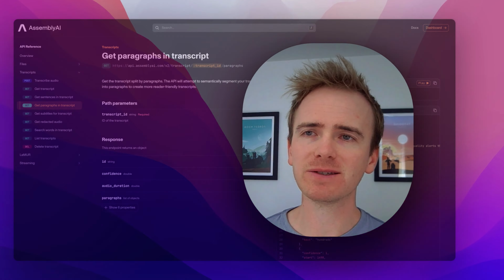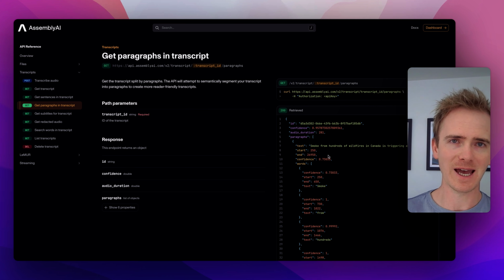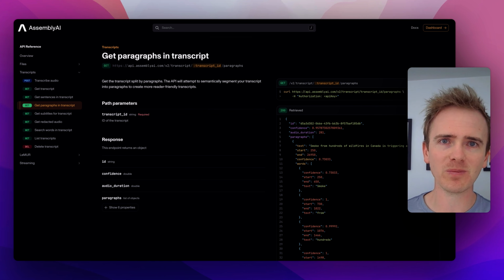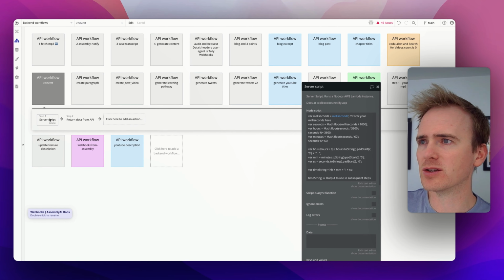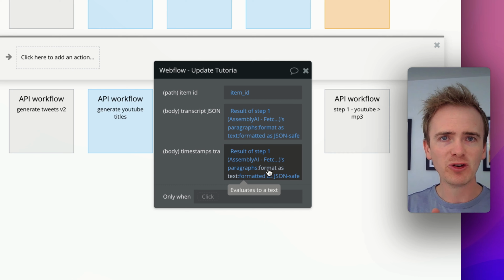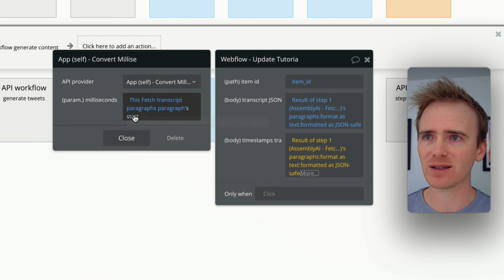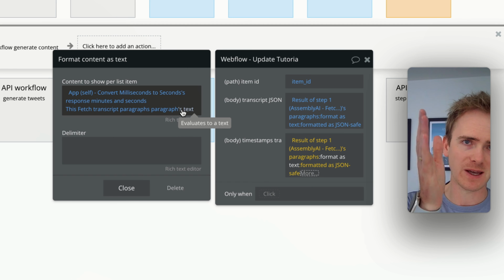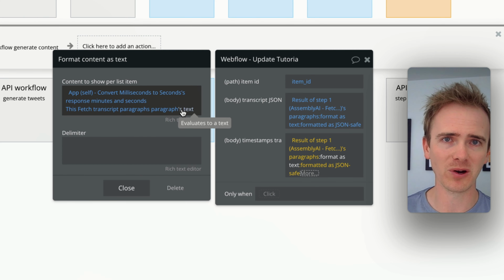Looping through with Javascript in Bubble Backend Workflow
Looping through data in a Bubble backend workflow can be a challenge for no-code entrepreneurs. This Bubble tutorial demonstrates how to manipulate and reformat numbers, such as converting milliseconds into a minutes and seconds format. By building a custom API workflow endpoint and utilizing JavaScript, you can successfully loop through and format data in Bubble, enabling you to generate properly formatted YouTube timestamp chapters for your no-code SaaS.

00:00 Manipulating Numbers in Bubble Workflows
00:25 Converting Timestamps from Milliseconds
00:56 Building a Custom API Workflow Endpoint
01:40 Implementing the Solution in Bubble
02:03 Formatting Paragraphs with Converted Timestamps
02:35 AI Limitations and Custom JavaScript Solution